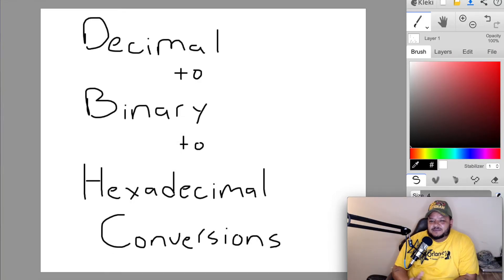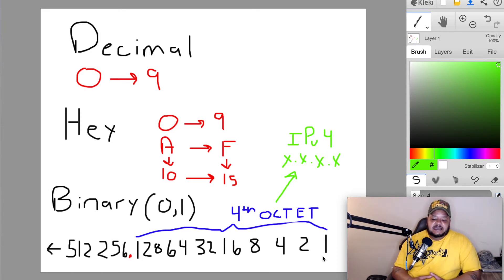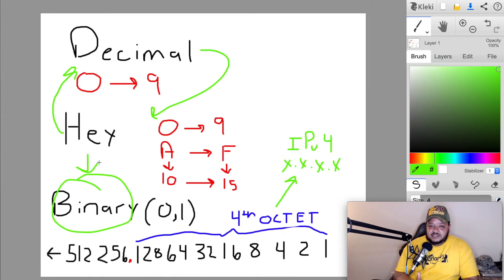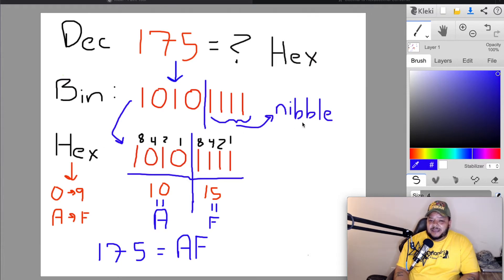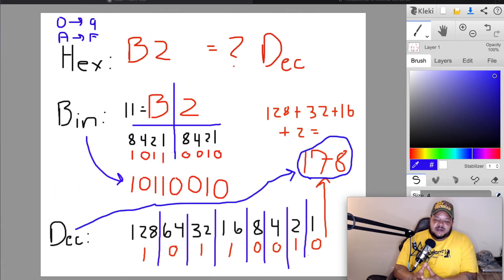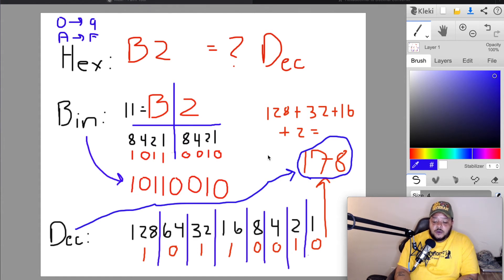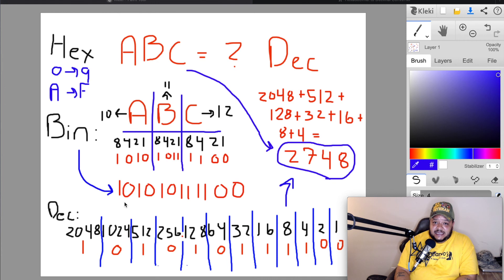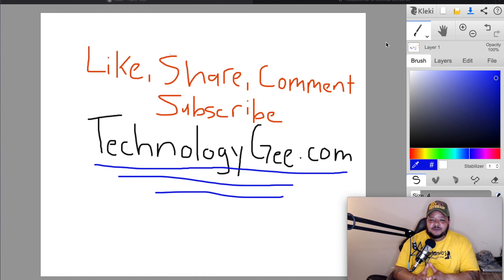Decimal to Binary to Hexadecimal Conversions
Teaching people how to convert decimal numbers to binary numbers and hexadecimal values.